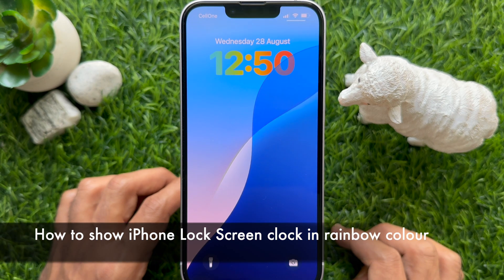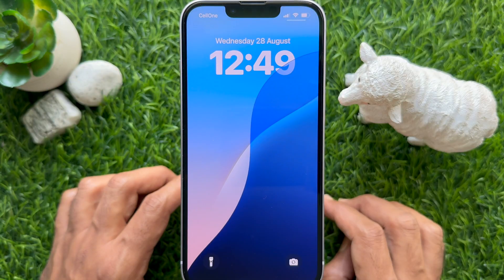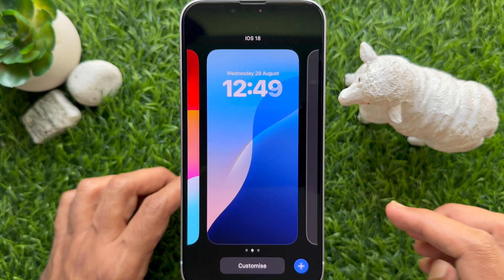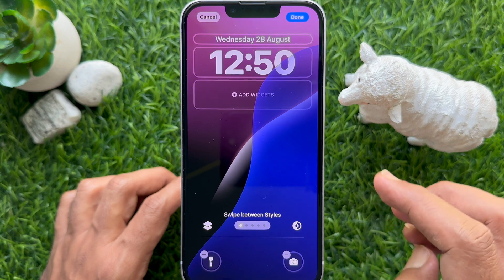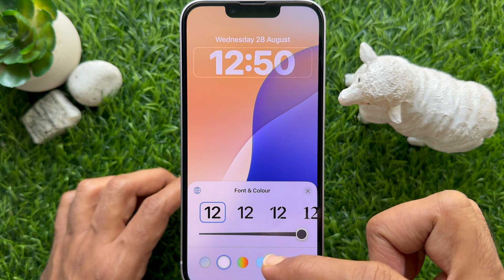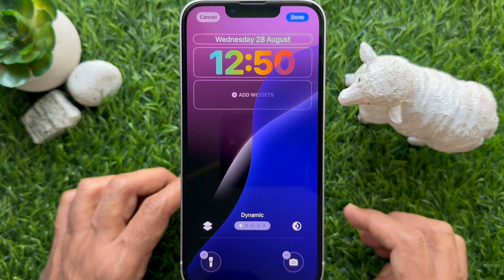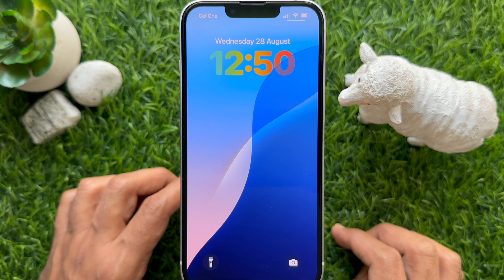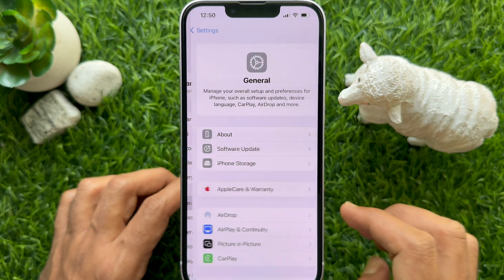How to show iPhone Lock Screen clock in rainbow colour